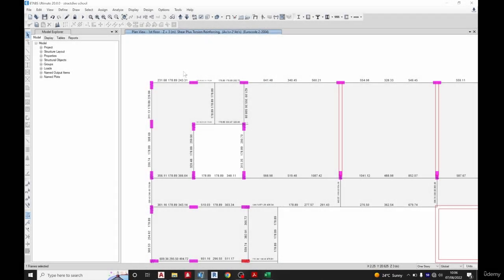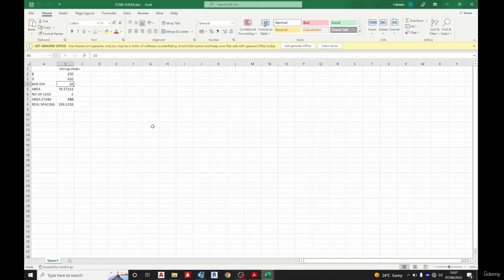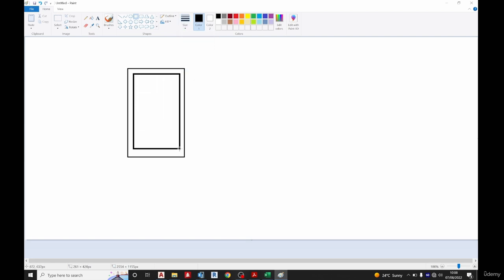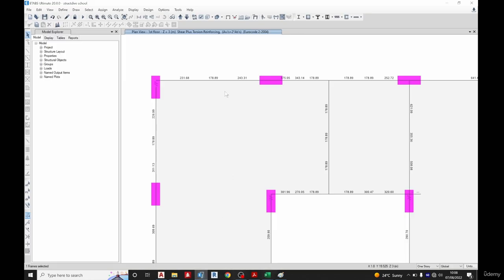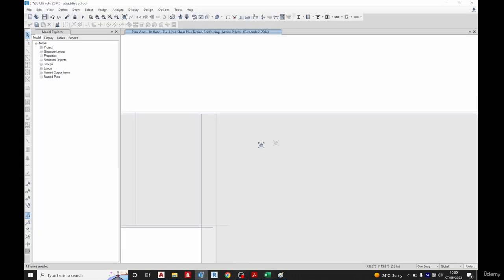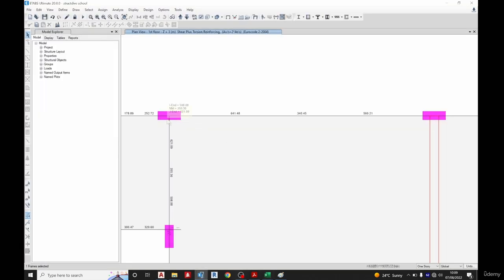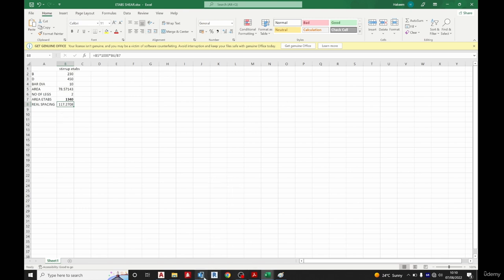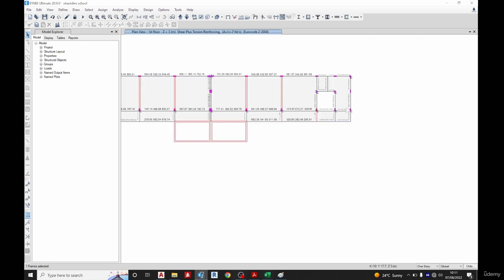ETABS Section 10 Designing of beams, Lecture 47 DAY 46 shear links design